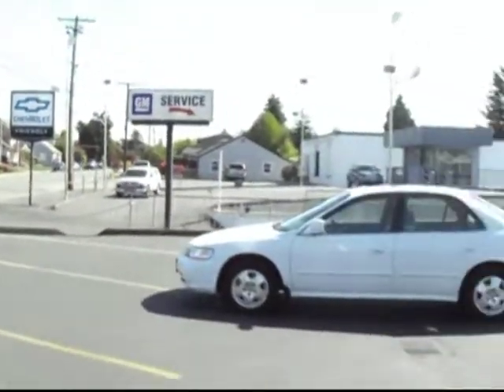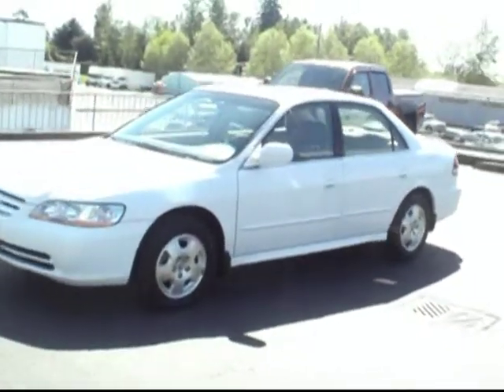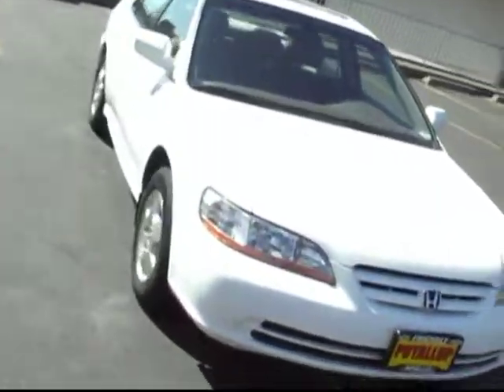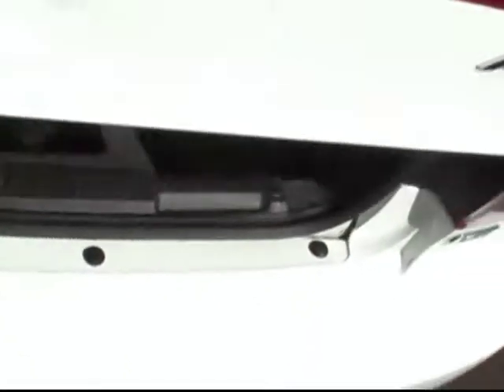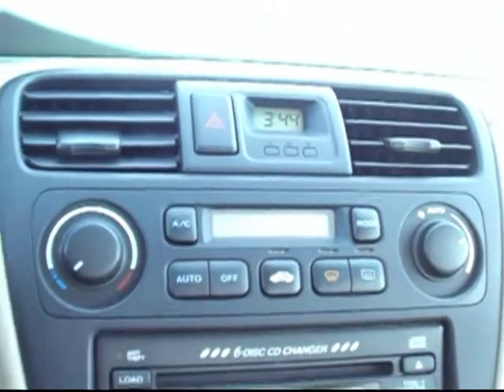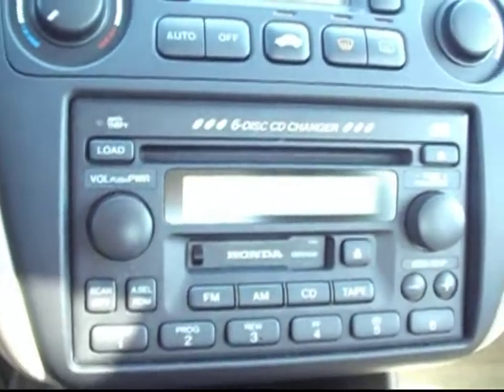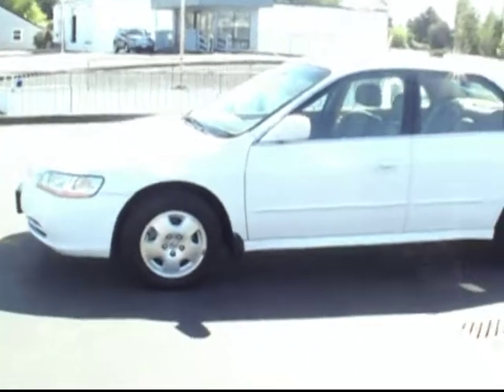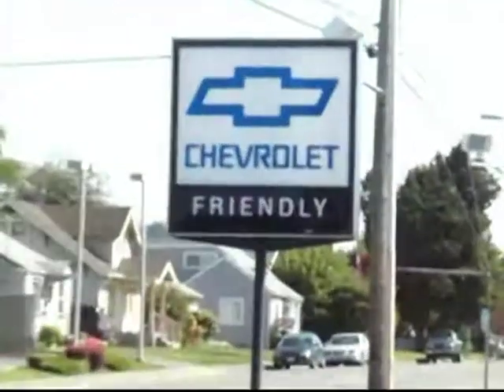2002 Honda Accord White Puyallup / Tacoma WA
Year: 2002
Make: Honda
Model: Accord
Engine: V6
Trans: Automatic
Exterior: White
Interior: Tan

Preowned 2002 Honda Accord Puyallup Tacoma Seattle